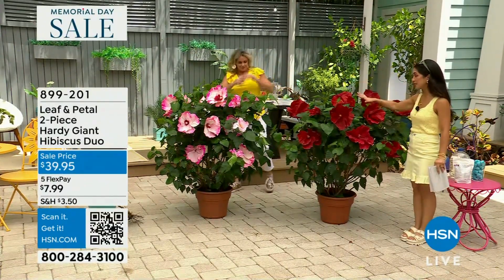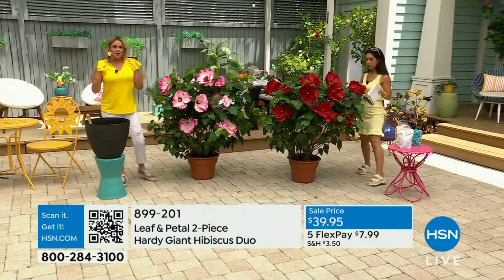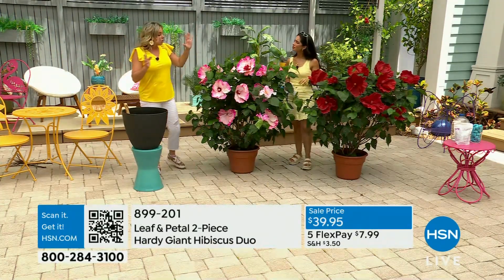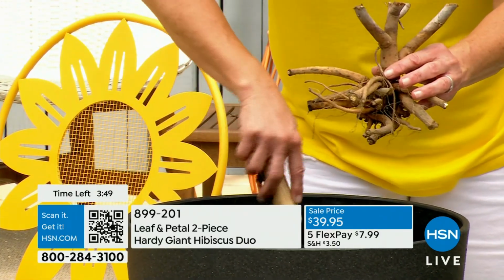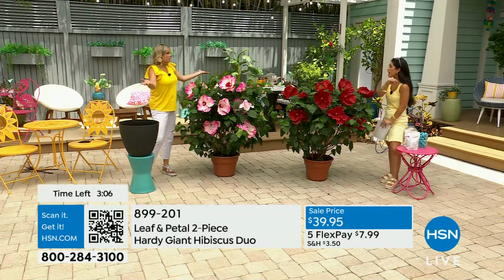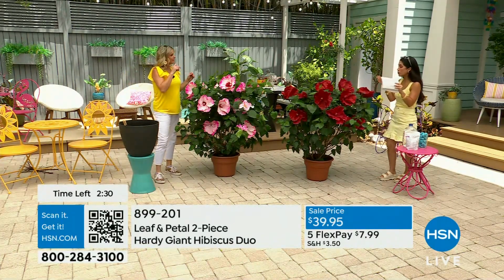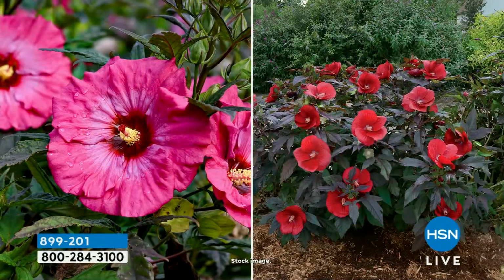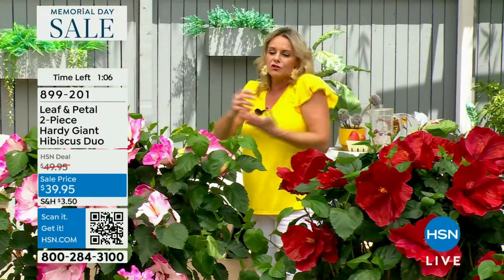Leaf Petal 2Piece Hardy Giant Hibiscus Duo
Transform your garden into a tropical paradise no matter where you live! Hardy hibiscus are tough enough to withstand frigid northern winters and sweltering southern summers. Bred to deliver intense bloom color, unique foliage, and superior flower power, these hybrids will be covered in flowers from top to bottom from summer to fall. Hardy hibiscus also boasts the largest flowers of any perennial on the market. Each 79" blossom is intricately ruffled with a bright yellow stamen that stands out against the saturated petals.

    (1) Bare root 'Inner Glow' Hardy Giant Hibiscus
    (1) Bare root 'Midnight Marvel' Hardy Giant Hibiscus

Everything you need to know about your plants is available on the web at leafandpetaldesigns.com, via email at or by phone at .
    This plant will be shipped to you in bare root form. Please remove the plants from the packaging right away and plant them as soon as possible. If it is not possible to plant them right away, please see planting guide instructions.
    Occasionally, bare root plants may arrive with a small amount of mold on them. This is caused by temperature changes encountered in shipping and does not harm the plants. As long as the bare root divisions are firm, simply wipe any mold off with a paper towel and plant them.